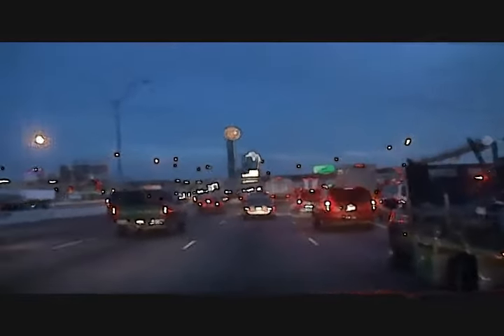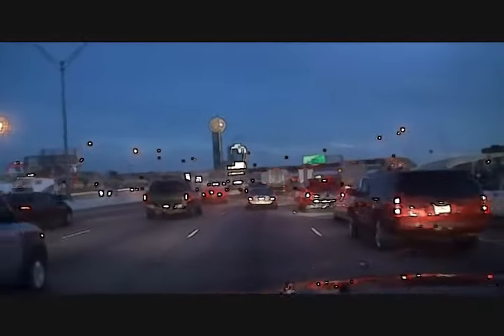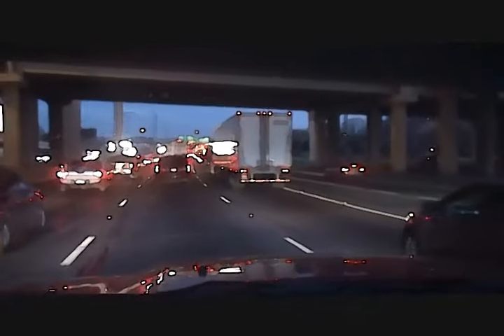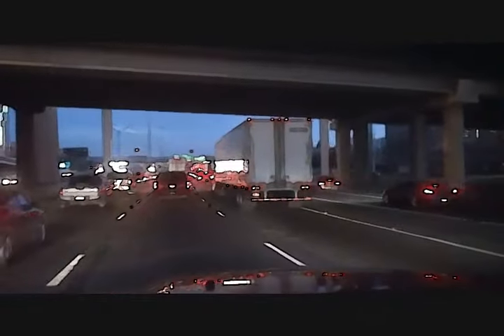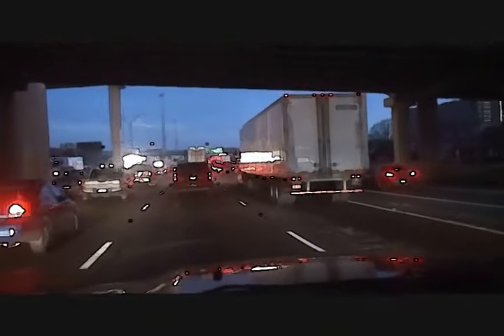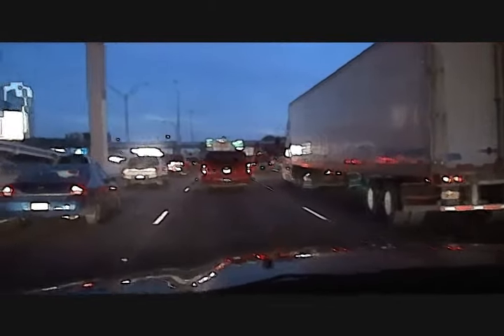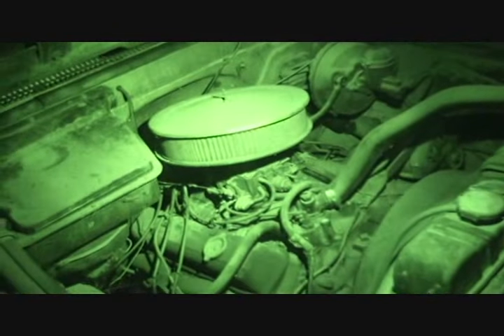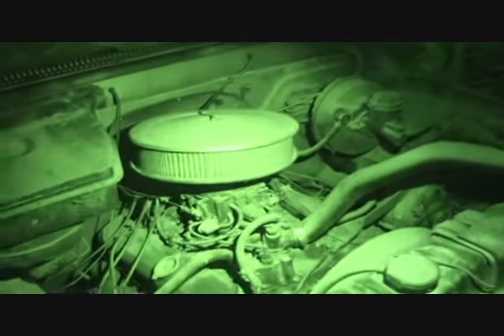How To: Find The RIght "Pickup Truck" -Part 1